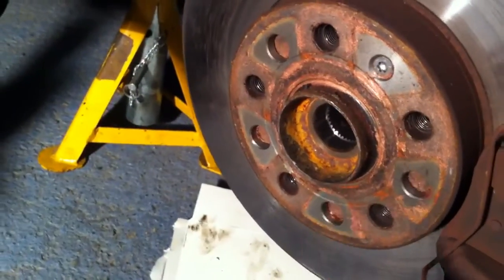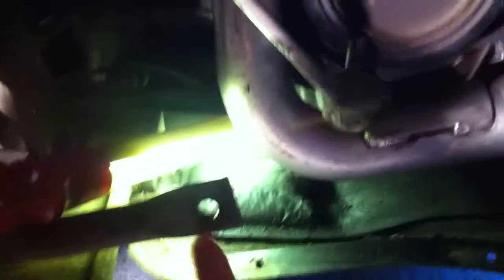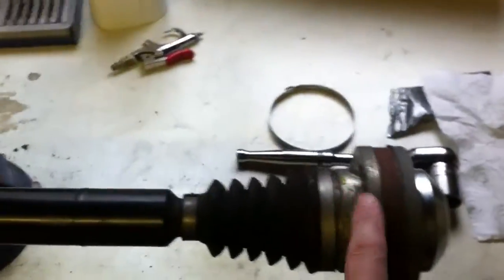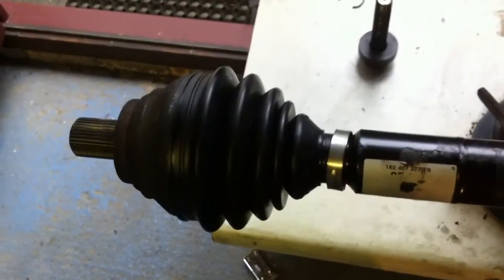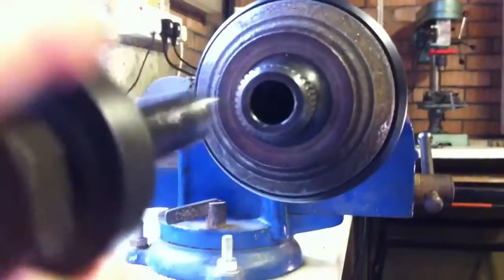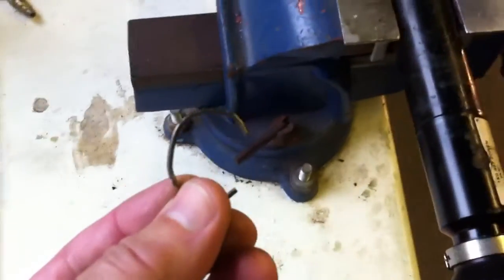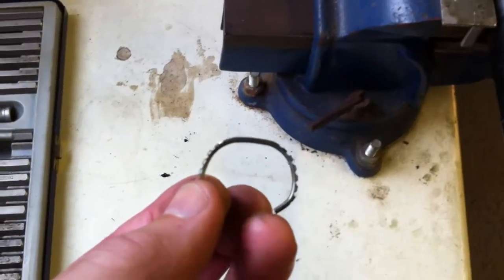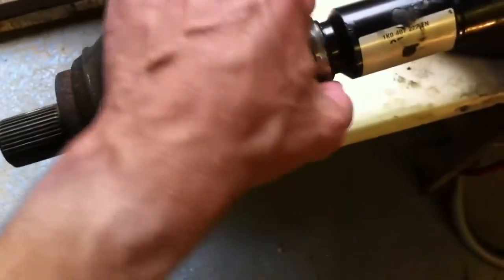CV boot replacement on 2005 Skoda Octavia 2.0TDi. (VAG, VW, Audi)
Here is how I changed my split boot on my Octavia. It probably applies to all other VAG cars of a similar age.

It is fairly straightforward apart from removing the joint from the shaft without a CVJ removal tool. If you are removing the anti-roll bar joint then to stop it from rotating when you loosen the nut use a small spline tool or allen key in the hole in the end of the thread (hidden).

I improvised and used the main hub securing bolt to drive the shaft out of the joint.

I would allow about 4 hours if you haven't done this job before. You will need a good range of sockets/spanners including 16/17/18/28mm. You will also need a 10mm spline tool for the inner driveshaft bolts and if you have a couple of 1/2" socket long extensions then you can remove these bolts from the wheel arch. Either use an impact wrench or have an assistant hold the shaft still by pressing the brake pedal. Obviously you need to do this before removing the shaft from the hub.

The video shows the driveshaft horizontally in the vice. This is not how I removed the CVJ. I clamped the actual joint in the vice, not the shaft. It is easier to get a tight grip on its larger diameter so that it doesn't rotate. I used a long 1/2" breaker bar to tighten the bolt to push out the shaft. It was very tight!

Just for clarity, I think I made some comment about a new joint, it wasn't, I reused the old joint which was OK as the boot had only just recently split.

UPDATE:
I have recently had to change the boot on the opposite driveshaft. I followed all of my previous steps except when I came to remove the joint from the shaft in the vice.

1. I pre-loaded the joint slightly using the main hub bolt and a small metal spacer.
2. Using a drift I sharply hit the inner part of the joint right next to the shaft.
3. After a couple of hits the splines could be seen and the joint was then gently tapped until it came off completely.
4. The C clip was not cut into by the splines as it was on the previous CV boot replacement.

If this works every time then it is a better method.